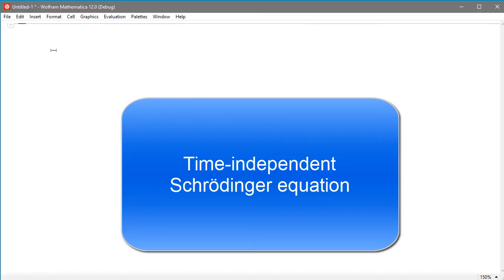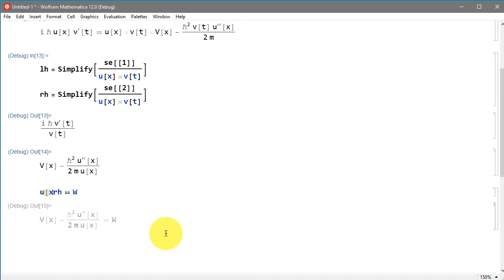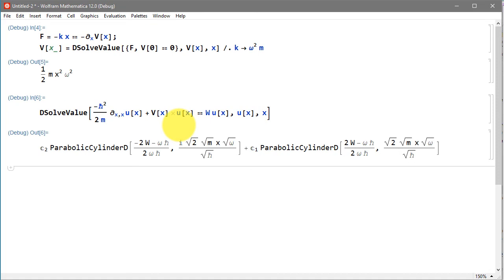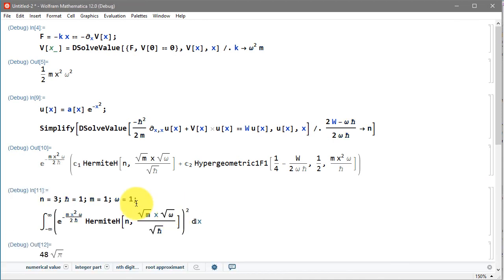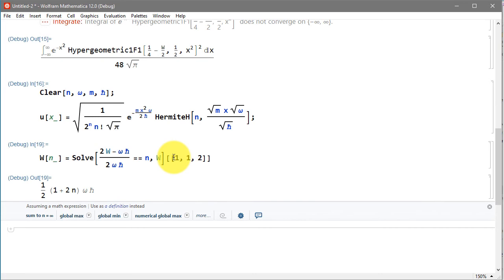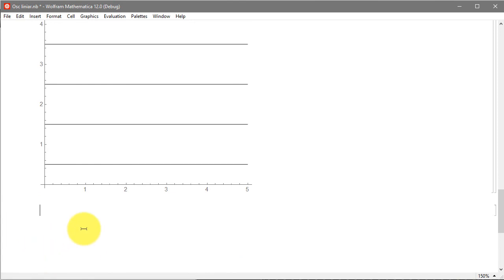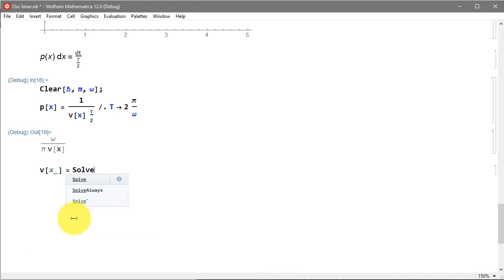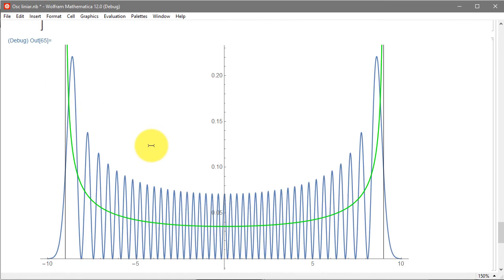Computer Aided Quantum Mechanics - 3 - The Quantum Harmonic Oscillator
In the first part, we obtain the time-independent Schrödinger equation and a general form of a wave function. In the second part, we present a simple quantum mechanics system - the harmonic oscillator. We use the elastic energy in a conservative field to solve the time-independent Schrödinger equation. Mathematica tends to obtain the solution in terms of parabolic cylinder function, so we force a Sommerfeld asymptotic behavior and obtain the result in terms of Hermite polynomials. From the finite probability physical condition, we obtain the quantization of the energy and the corresponding eigenfunctions - the wave functions. We make some graphical representations for the energy, wave functions, and probability density function, both in the case of the classical and quantum harmonic oscillators. It suggests that the classical case is the macroscopic limit of the quantum systems.